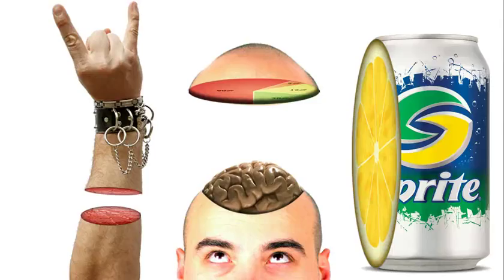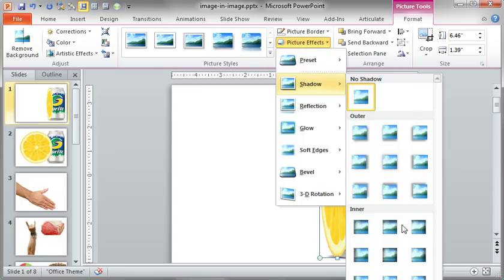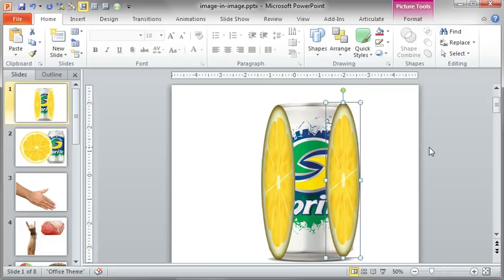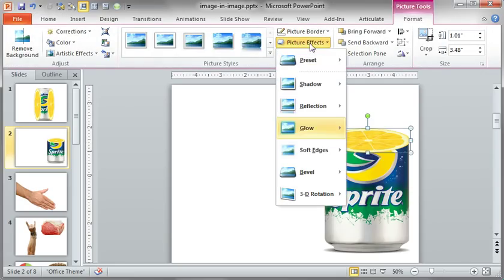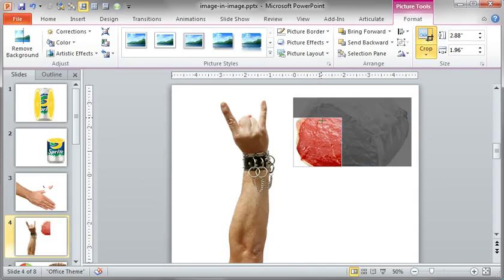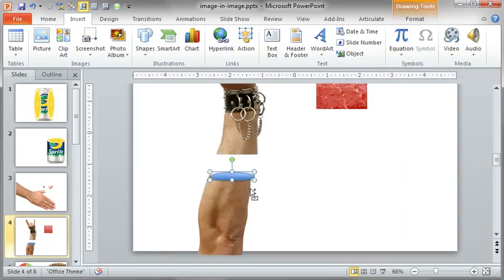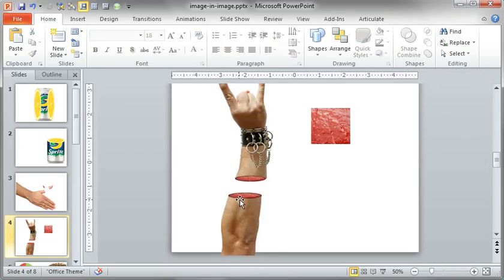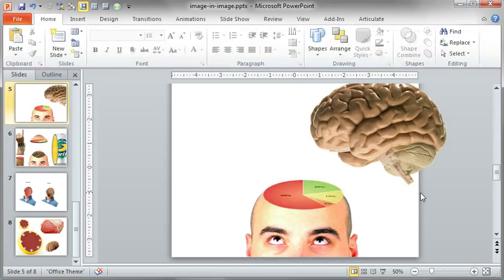PowerPoint Tutorial: Visual surprise and slicing image effects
PowerPoint is still one of the most popular apps when it comes to creating custom graphics. And for a good reason—it’s easy to use and has a variety of features that can make your presentations more engaging. For example, one way to add some visual interest to your PowerPoint slides is to use the surprise and slicing image effects.

The surprise effect is created by using a masking technique in PowerPoint. This allows you to hide part of an image until you reveal it during your presentation. It’s a great way to add drama and visual interest to your slides.

To create the slicing effect, you’ll need two images—one that will be the background and one that will be sliced into pieces. You can then use PowerPoint’s animation features to create the illusion of slicing the image into pieces.